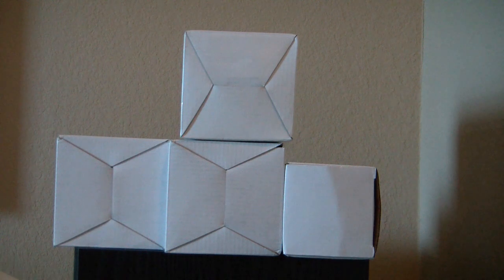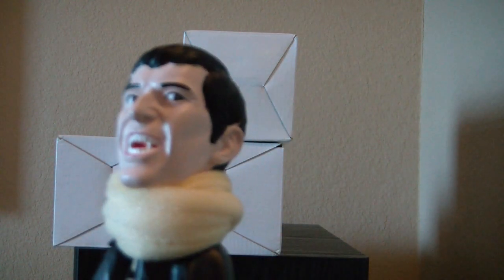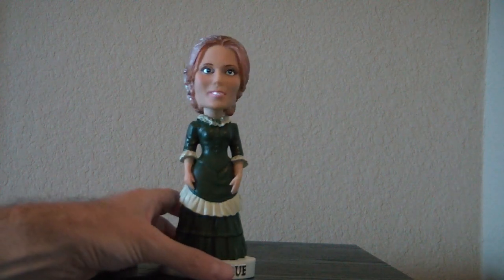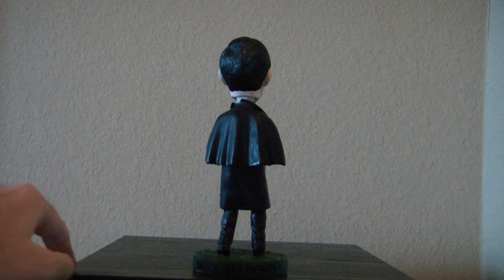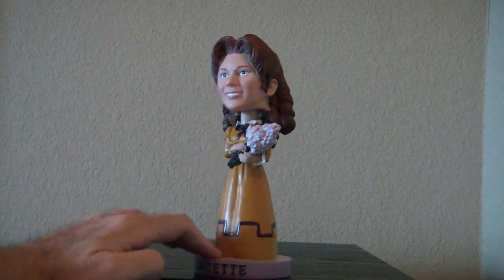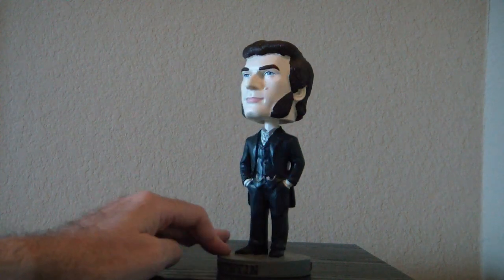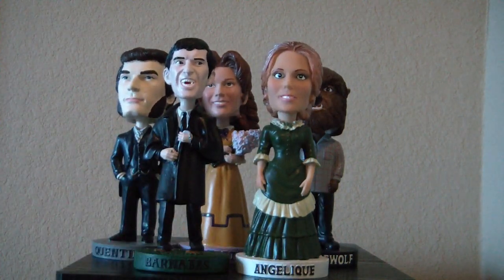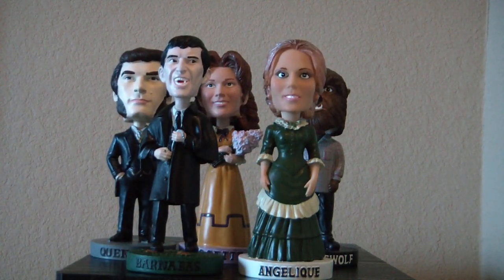Dark Shadows Bobble Heads Unboxing and Review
An unboxing of the Dark Shadows Bobbleheads. I purchased these from MPI Home video and they cost about $10 each.